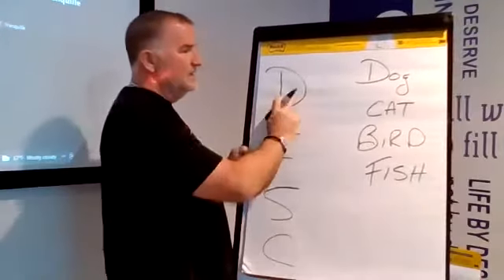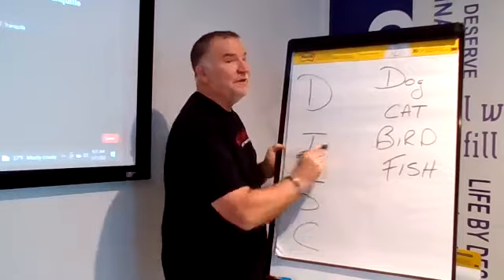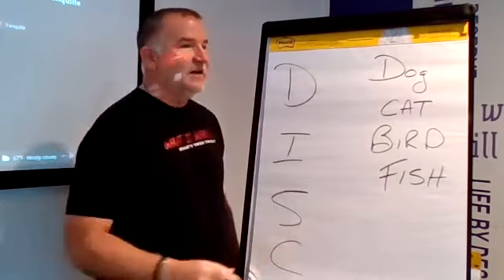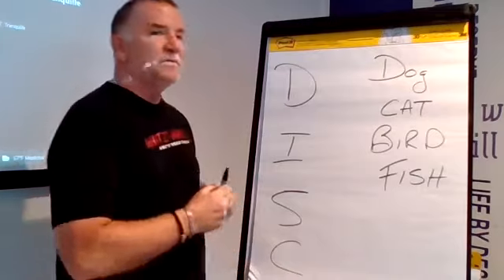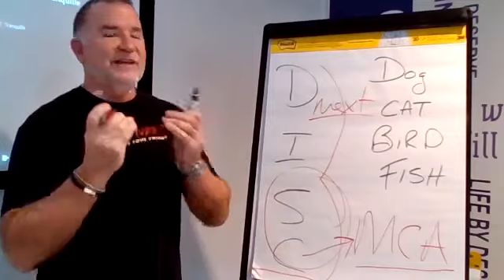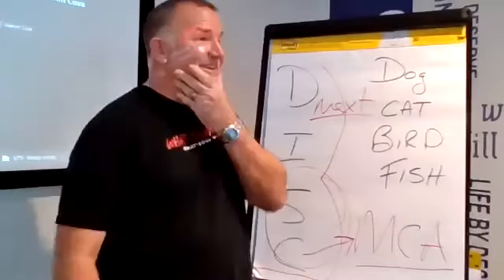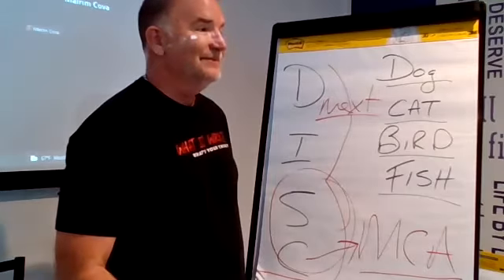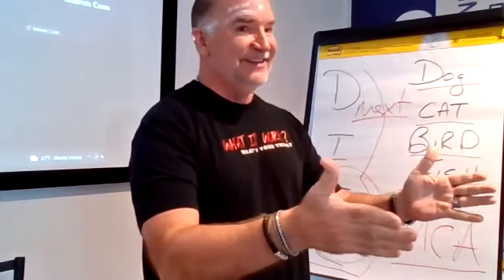Mastering The DISC Profile and Love Languages